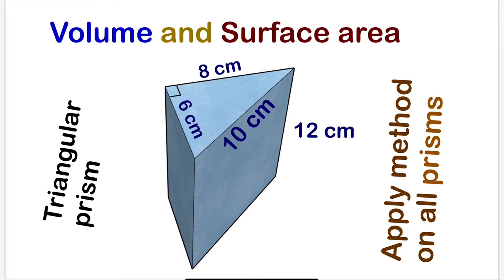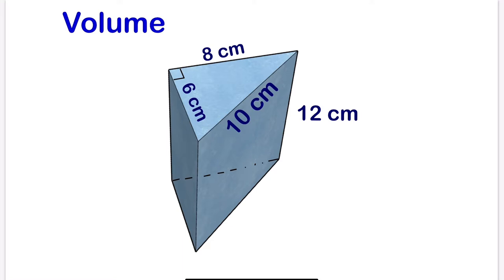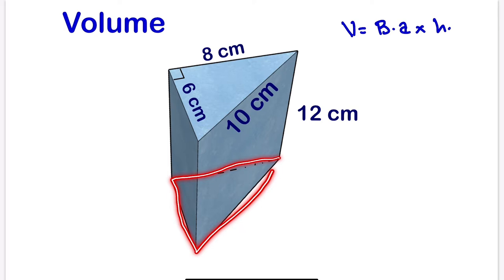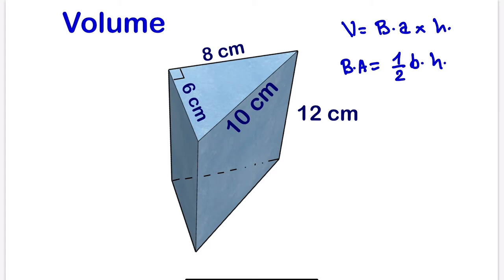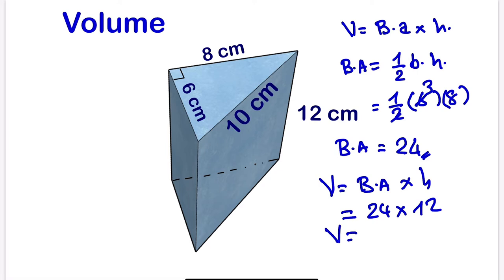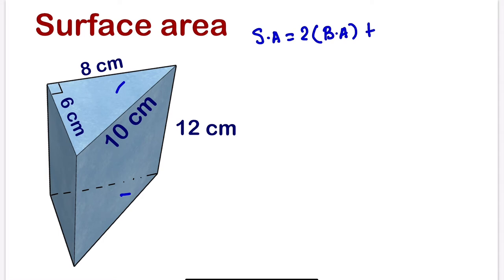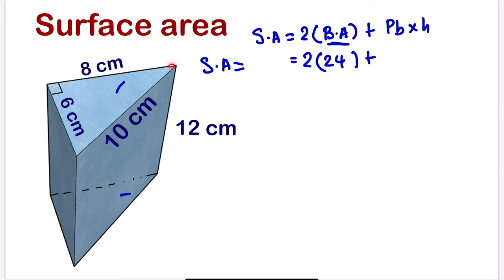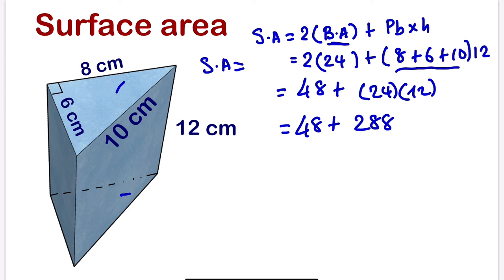Form 2 volume and Surface area triangular prism